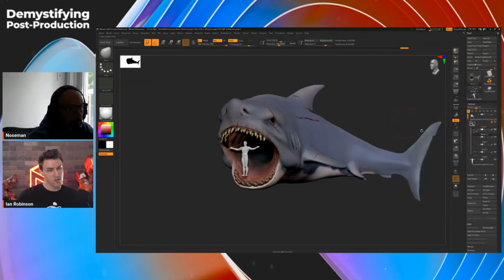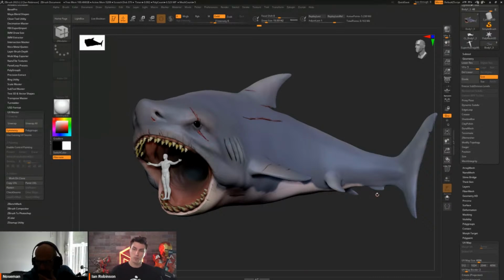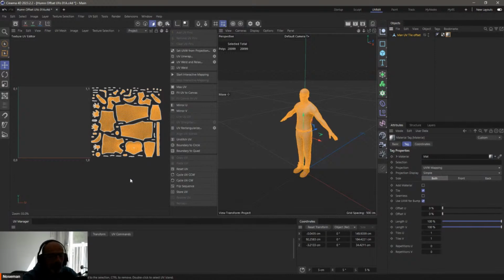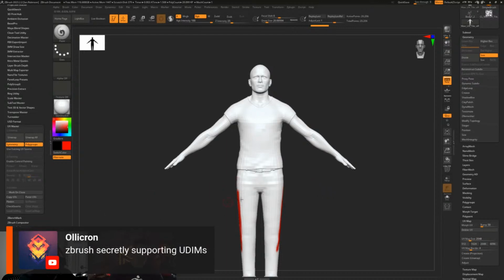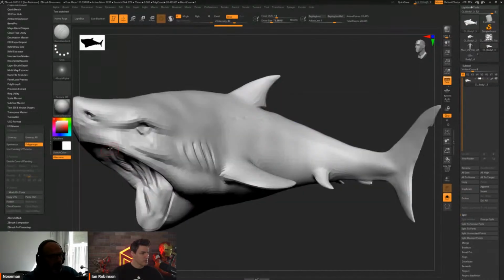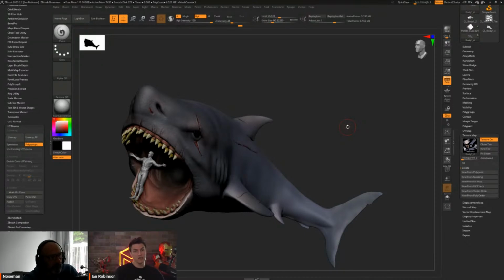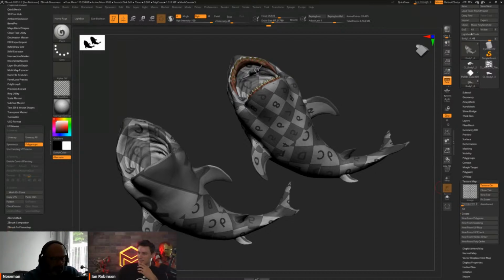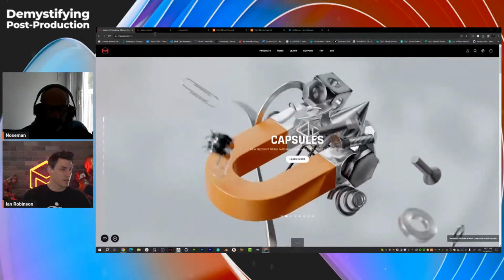Demystifying Post-Production: UV Workflows – Unwrapping a Character in ZBrush – Week 4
DPP: UV Workflows – Unwrapping a Character in ZBrush – Week 4

Join us for an exciting series of live streams about UV and texturing workflows in Cinema 4D and ZBrush. In this series, we will guide you through the basics of UV editing and texture projections. Based on a series of useful projects, we are also going to go through the whole process of unwrapping characters, organic, and hard surface objects.

Demystifying Post-Production: UV Workflows – Unwrapping a Character in ZBrush

Join us for the last session about UV Workflows this month! Watch ZBrush expert Ian going through the UV unwrapping workflow in ZBrush. You will learn how to utilize automatic UV unwrapping as well as creating manual UV sets.

00:00:00 Waiting Loop
00:01:55 Welcome
00:02:40 Housekeeping
00:04:55 ZBrush Summit 2023
00:06:43 DPP September Rigging

00:08:45 Today's theme

00:09:37 Unwrapping Shark ZBrush, UV Map
00:10:38 __ UV Map
00:11:16 Q How many polygons has the Shark
00:13:06 __ Fixing Polygons before unwrapping
00:13:38 __ Placing the Plugin list to the left.
00:14:14 __ UV Master, Unwrap, Unwrap All
00:14:56 __ Symmetry, Polygroups, Existing UV Seams
00:15:19 __ Work On clones, Subdivision Level
00:16:28 __ Work on clones, low-res
00:17:35 __ Flatten, moving with Gizmo, UV space
00:19:16 Q Computer specs to handle large model
00:22:27 Q Import UDIM scenes
00:23:40 Q __ UDIMs in a nutshell [1]
00:25:27 __ Unwrap and Symmetrically
00:26:25 __ Copy and Paste UV
00:27:17 __ Morph UV, Bump 50, Paint

00:29:58 DIY, C4D UDIM in a nutshell [2], example
00:32:15 __ C4D UDIM, "naming concept", Tile
00:37:52 __ Export as FBX from Cinema 4D
00:40:17 __ Import FBX to ZBrush
00:40:37 __ Z-Plugin, UV Morph
00:41:10 __ ZBrush UV and C4D results compared
00:41:53 __ Paint on it in ZBrush

00:43:44 Unwrapping Shark in ZBrush, Polygroup
00:44:20 __ Enable Control painting
00:45:24 __ Check Seams
00:46:19 __ Polygroups, Select Lasso, Autogroup
00:47:18 __ Unwrapping via Autogroups
00:48:35 __ Copy, Paste, UV Morph
00:48:54 Q Painting over seams
00:50:57 Q __ Model vs. Unwrapped, painting
00:51:40 Q How often do you work in UV with ZBrush
00:52:37 Q Texturing vs. Painting UV packing

00:53:55 Unwrapping Shark, ZBrush, Crease
00:54:44 __ Cube example, variations
00:56:04 __ Cube UV Map, Unwrap, crease
00:57:25 __ Shortest Path, Creased edges
00:59:36 __ un-crease all, Autogroups

01:01:21 Q Moving UVs and staying with Brushstrokes
01:02:21 Q __ Vertex Colors, not Textures
01:03:30 Q __ When a texture is active
01:04:25 Q Vertex Colors from C4D to ZBrush, GOZ

01:05:00 UV and ZBrush summary, Substance information

01:06:36 Q Texture to Vertex, to Texture, C4D, to Vertex
01:09:25 Q Fixing a seam in ZBrush
01:11:30 Q __ Using Checkerboards, UV texture checker
01:13:55 Q __ Noseman's UV definition and Bananas
01:17:35 Q Character Artists required to do UVs, PTex
01:25:12 Q UVs and Triangles

01:26:47 Wrapping Up
01:27:10 Housekeeping, ZBrush Summit
01:30:22 Ian's Gallery
01:30:51 Half Rez Chicago
01:31:56 Thank you and bye